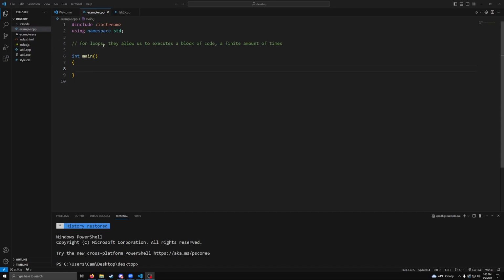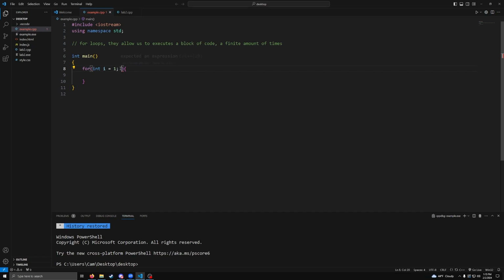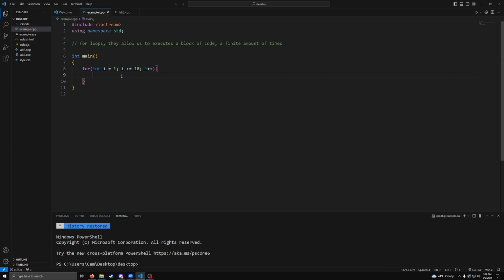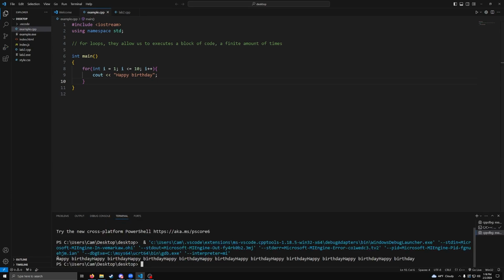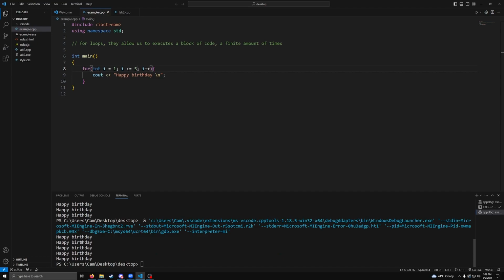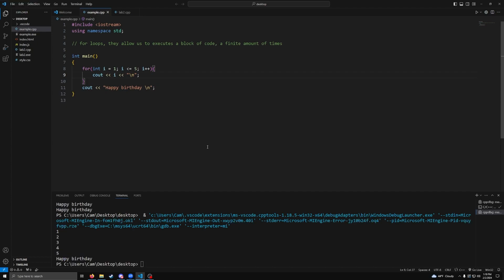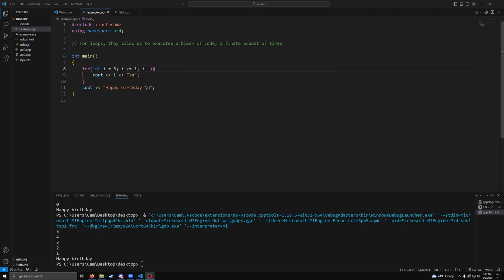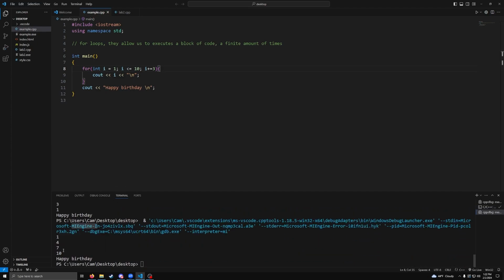C++ Review: For Loops